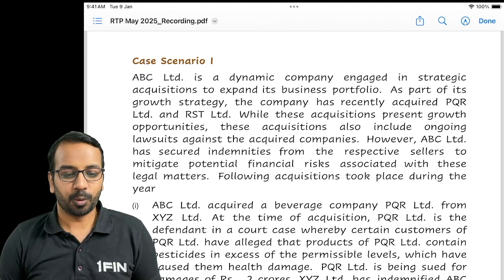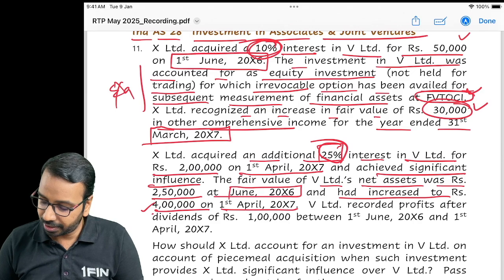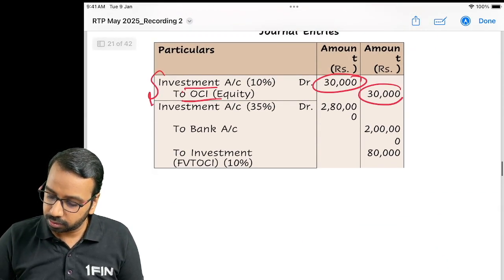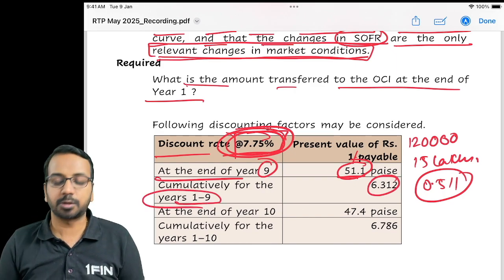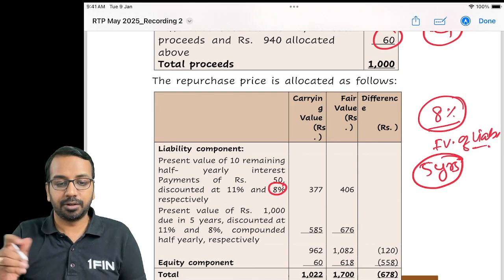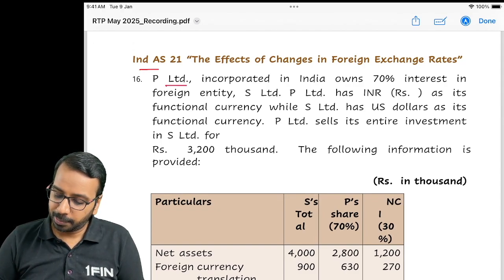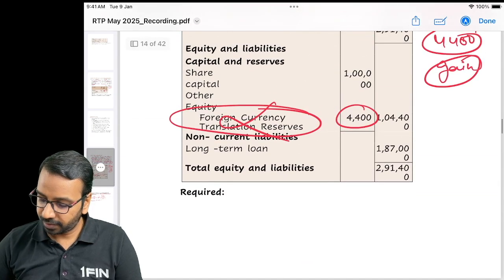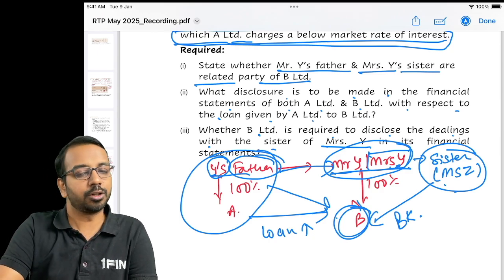Must do Adjustments | CA Final FR | RTP May 25 Explained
📢 Are you preparing for CA Final Financial Reporting (FR) for May 2025? Don't miss this detailed breakdown of the RTP (Revision Test Paper) May 2025 along with a discussion on Model Test Papers to help you ace your exams!

📌 In this session, you’ll learn:
✅ Key highlights of the RTP May 2025
✅ Important amendments & updates
✅ Solved conceptual & numerical questions
✅ Exam-oriented strategies to improve your FR score
✅ Discussion on Model Test Papers for better practice

🚀 Boost your preparation & stay ahead in your CA journey!

Got doubts?